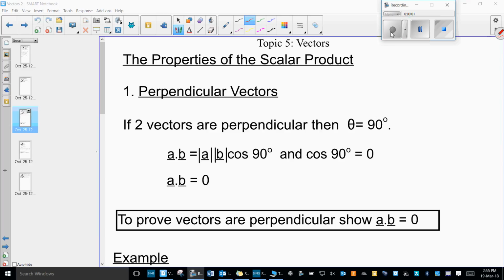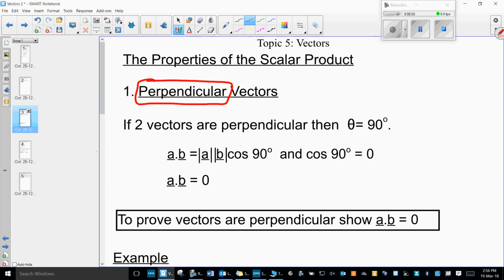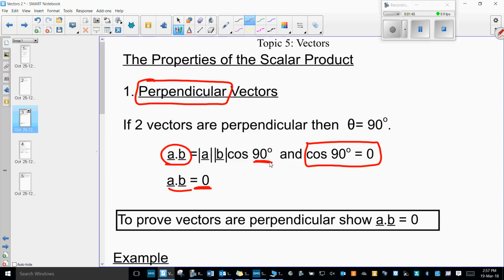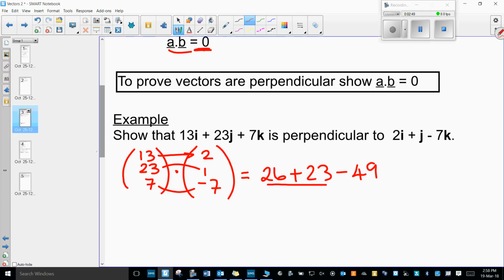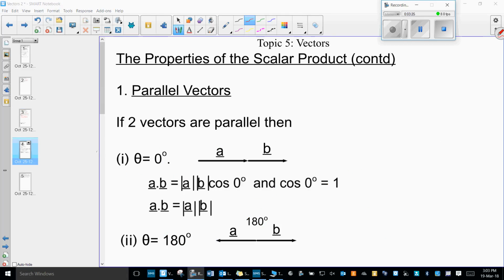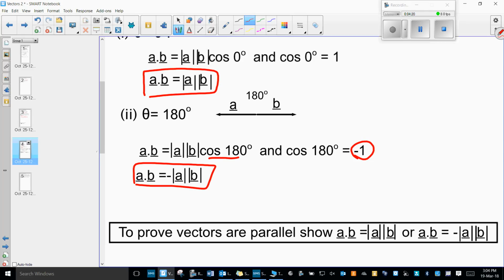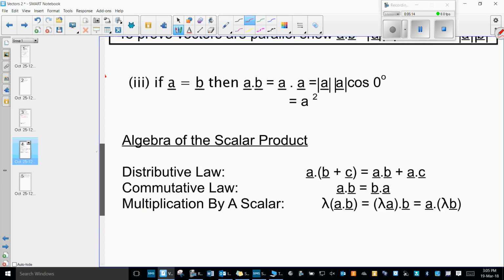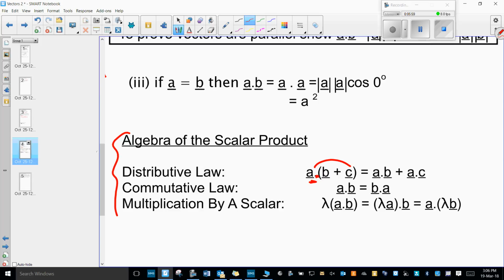vectors lesson 19 march part 1